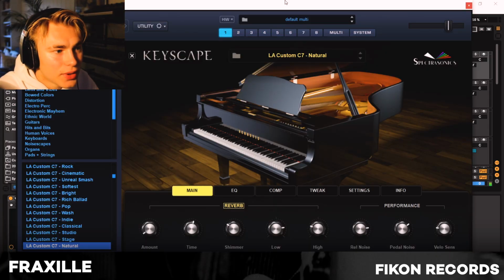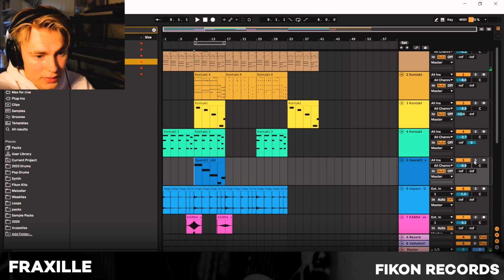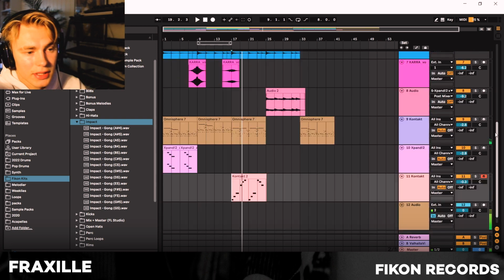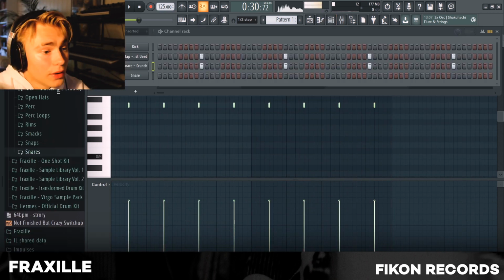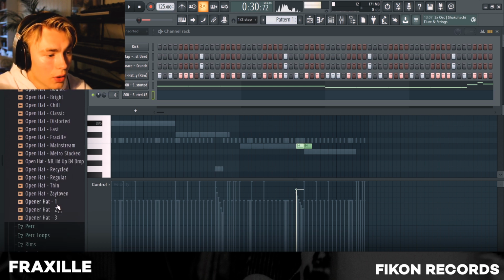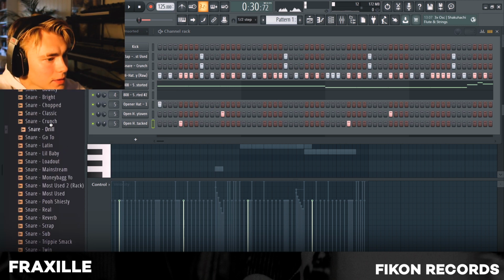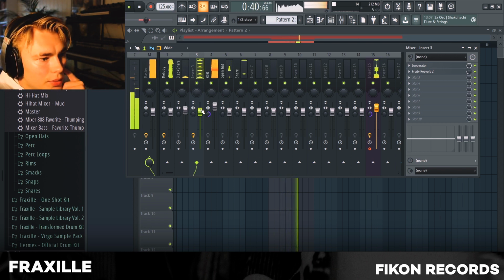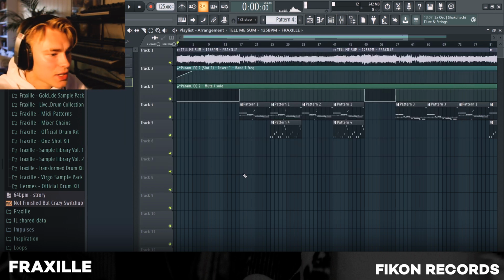How To Make HARD Hitting Beats For Lil Baby | FL Studio Tutorial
In this video Fraxille shows you how to make your drums punch really hard, and how you can make your 808s sound really powerfull in the mix. Where he makes a lil baby inspired piano beat from scratch!

Lil baby drums, how to make hard beats for lil baby, lil baby woah type beat tutorial, how to make your 808s punch really hard, quay global drum tutorial, lil baby piano beat tutorial, making a viral youtube type beat, wheezy drum tutorial, 808 mafia drum secrets, southside drum bounce, pyrex whippa drum tutorial, how to make drums like pyrex whippa, drum secret, how to mix drums, how to mix and master drums to hit hard, punchy drum tutorial, fl studio tutorial, fl studio drum mixing, fraxille tutorial, fraxille melody tutorial, fraxille sample tutorial, fikon records, fikon drum kits, how to make your 808s hit hard fl studio